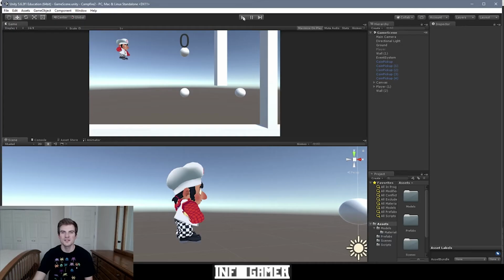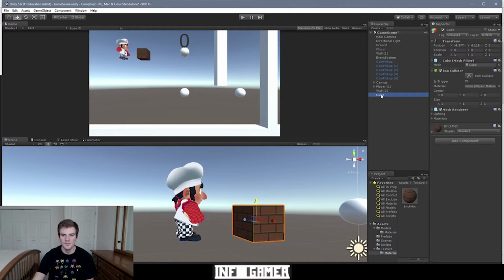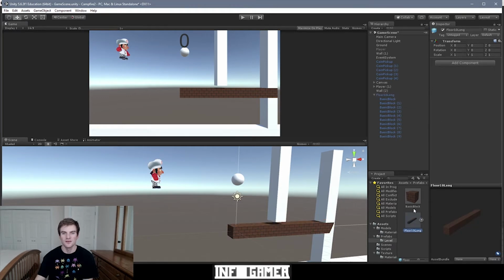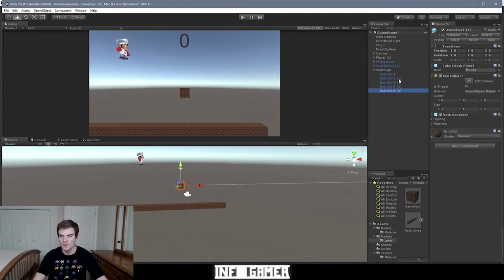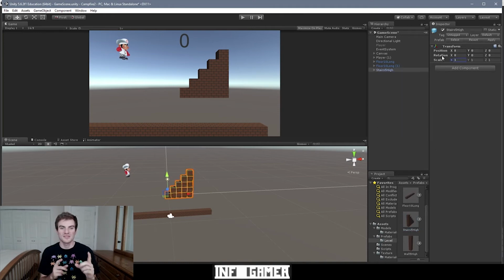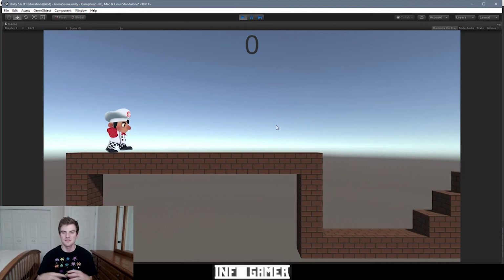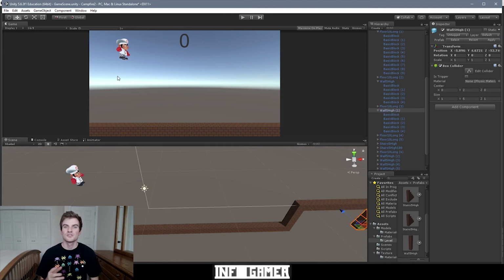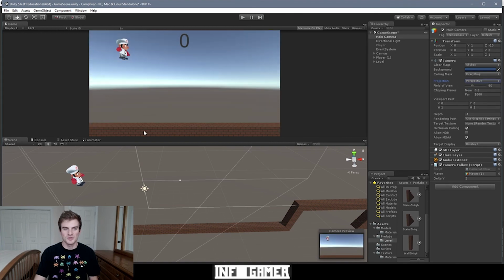How to Make Super Mario Run in Unity: Building Levels (Lesson 7)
For this video, we will be teaching a simple way to construct the structures of your levels of your Super Mario Run Clone. The nice thing about Super Mario Run levels is that they are for the most part static, meaning that each level is always the same. Most all Mario games have only a set number of levels per world and once you beat all the levels and reach the end of the game you win the game. This makes it simple and easy to build, knowing that there is a limited about of content. Another way to design this game is to have the levels randomly generated every time you play but this requires more code and mechanics. Let's learn How to Make a Super Mario Run.